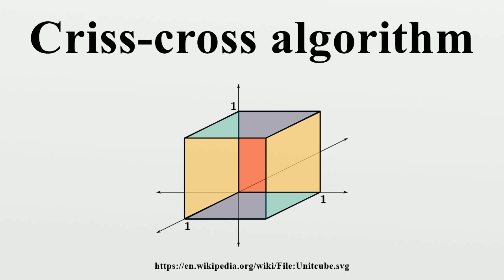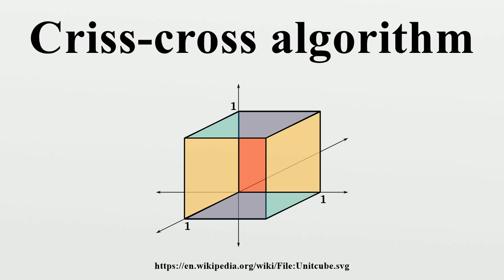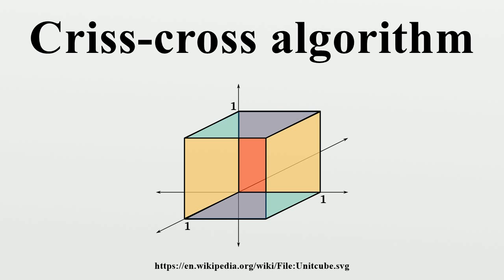Criss-cross algorithm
In mathematical optimization, the criss-cross algorithm denotes a family of algorithms for linear programming.Variants of the criss-cross algorithm also solve more general problems with linear inequality constraints and nonlinear objective functions; there are criss-cross algorithms for linear-fractional programming problems, quadratic-programming problems, and linear complementarity problems.

Image-Copyright-Info
Image-Copyright-Info